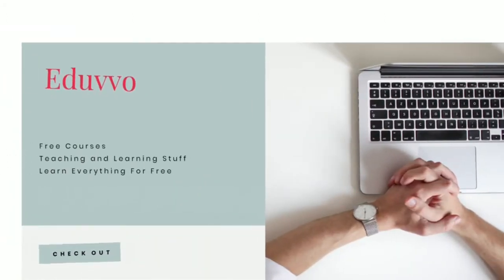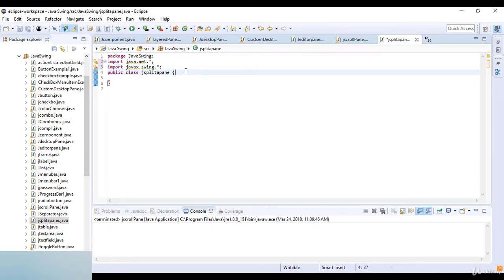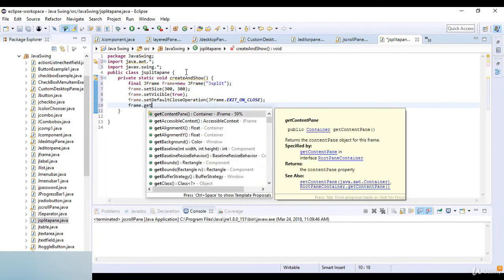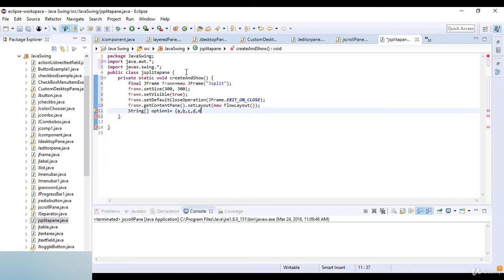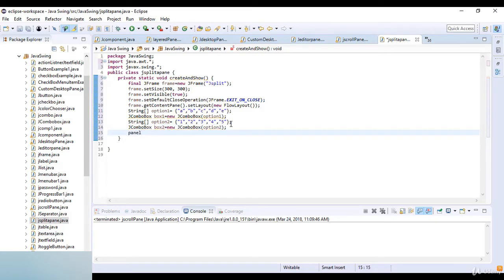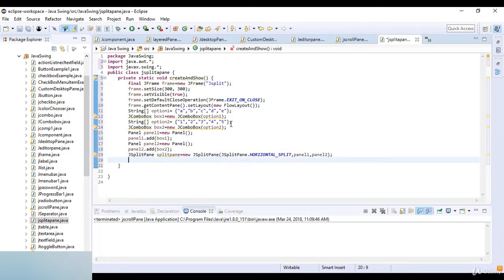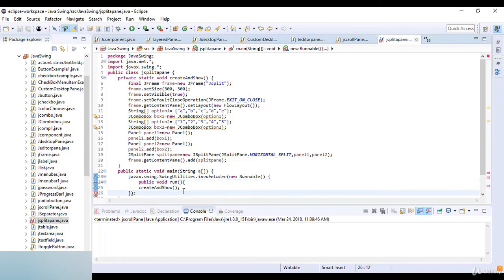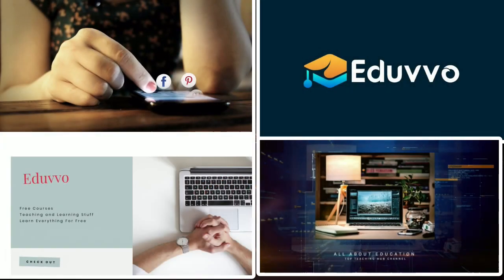Java JSplitPane using Swing